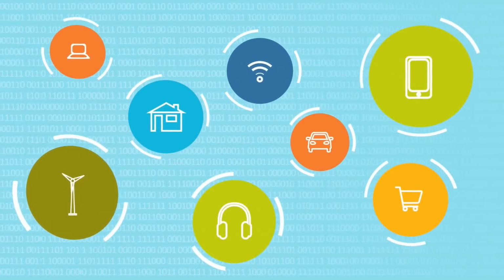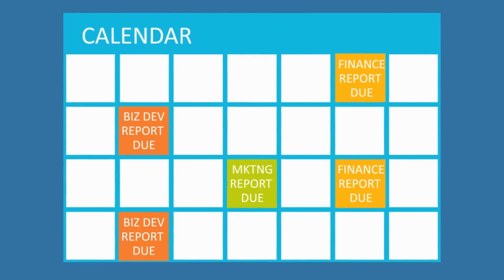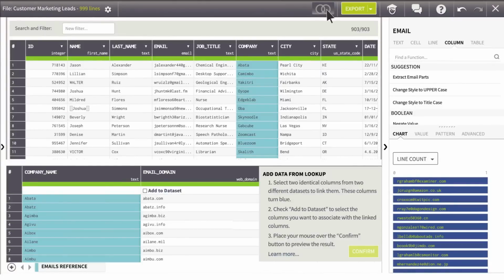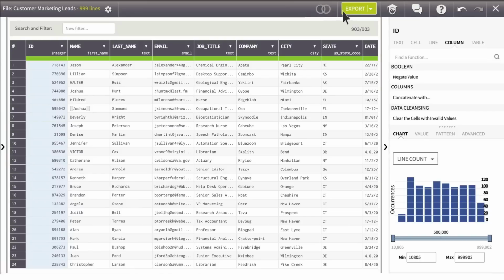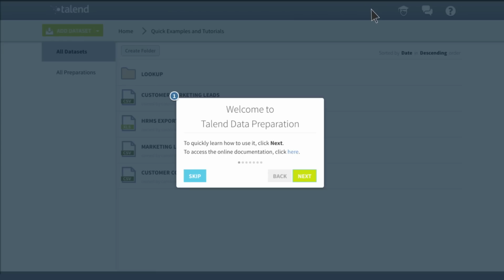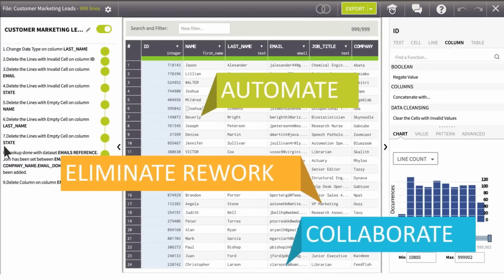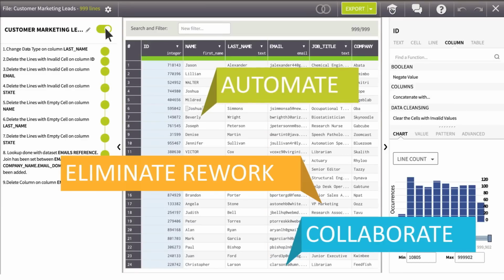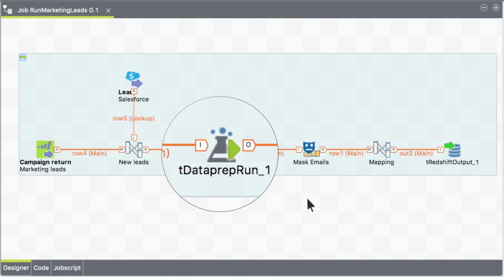Talend Data Preparation: The Self Service Data Preparation Tool for Analytics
Data is everywhere but more often than not it is incomplete, out of date or worst incorrect. You rely on IT or other colleagues to get access to the data and spend hours with tools like Excel to fix it to meet your needs.

With Talend Data Preparation, meet these demands faster and unlock the power of your data. It is a self-service data prep tool so easy that anyone can create clean, relevant data in minutes.  With its fully functional data preparation capabilities, Talend Data Preparation auto-discovers the meaning of your data, highlights invalid values and suggests best actions to fix the data. Then export to Excel, Tableau or other targets for other analysis.